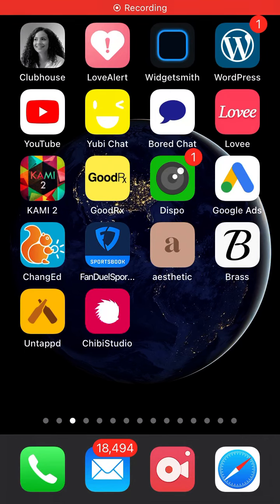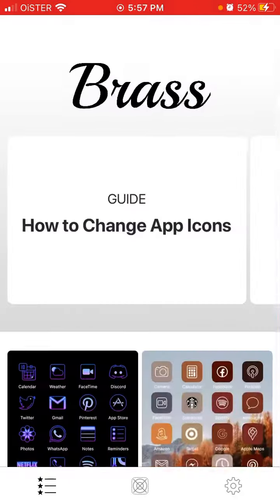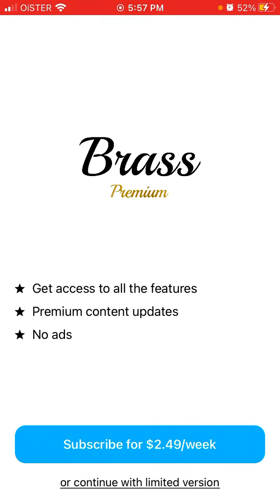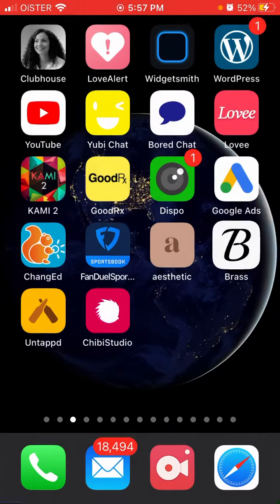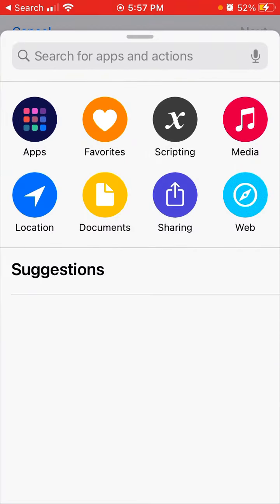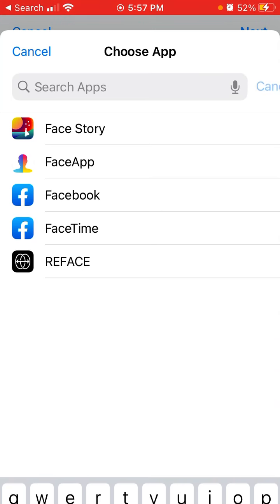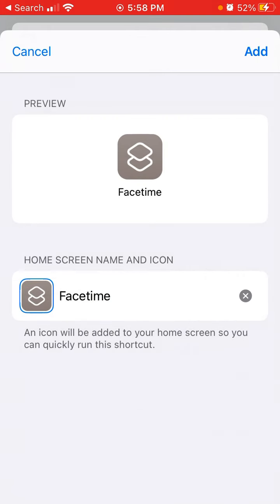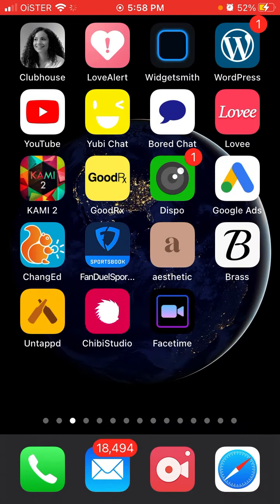How to change Facetime icon on iPhone?